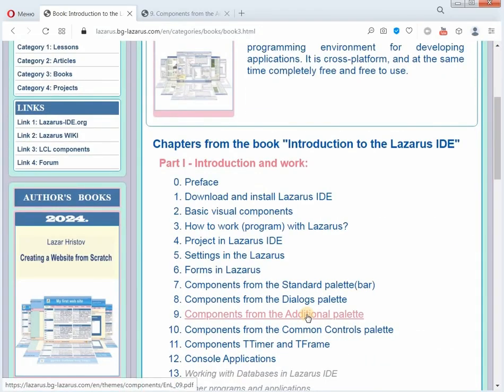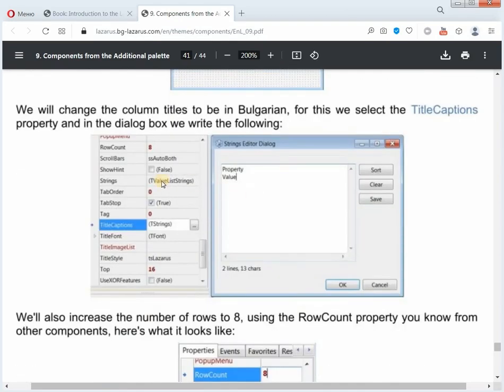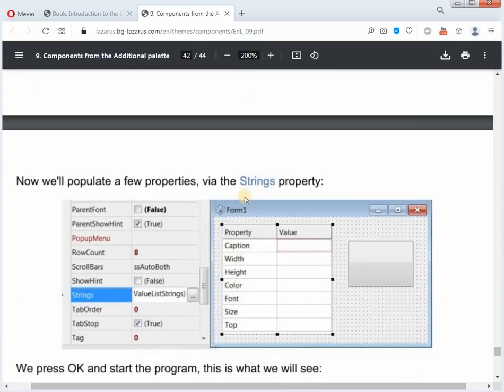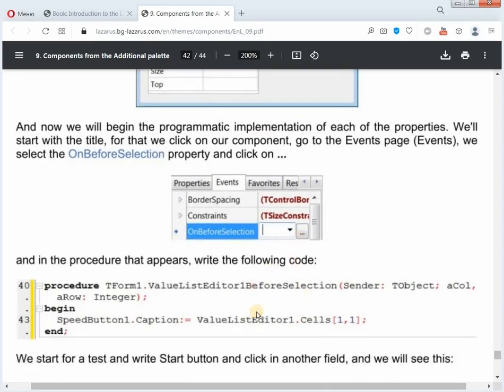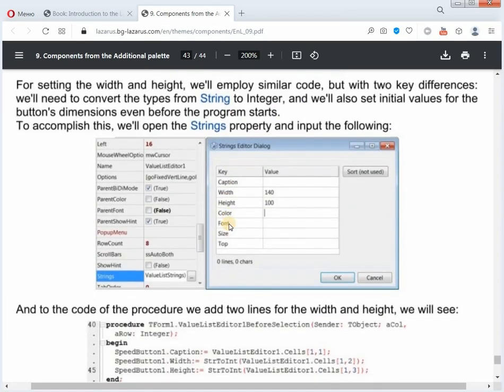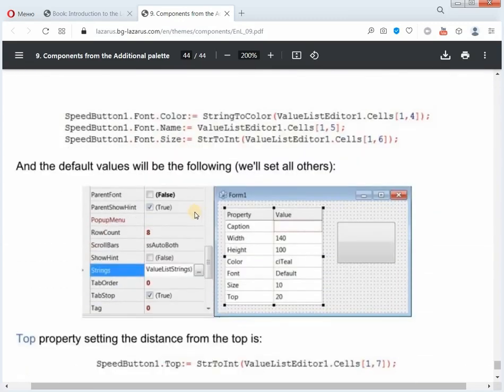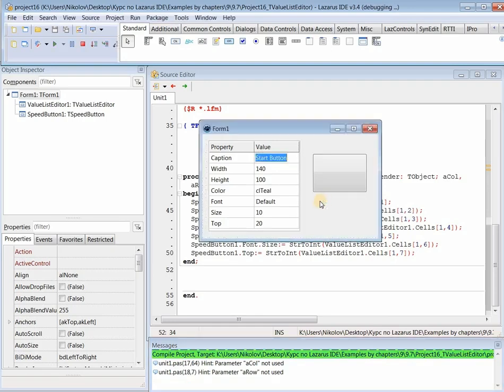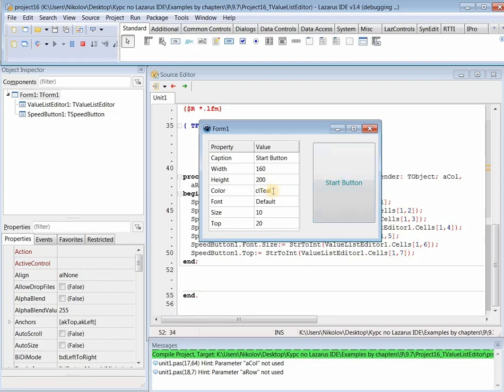Lesson 9.7. Components from the Additional palette(bar) in Lazarus IDE. Component TValueListEditor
In this video I explain and show which are the most important and used components of the Additional palette(bar) in the Lazarus IDE. I have a detailed explanation of this on my website. I have divided this tutorial into several parts. In this part 9.7 we will look at the TValueListEditor component.

Best regards!